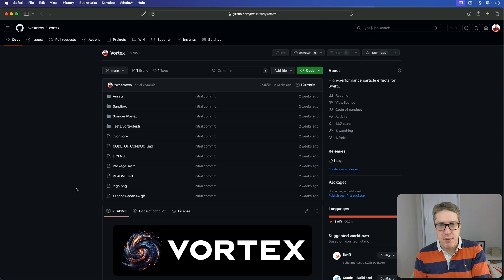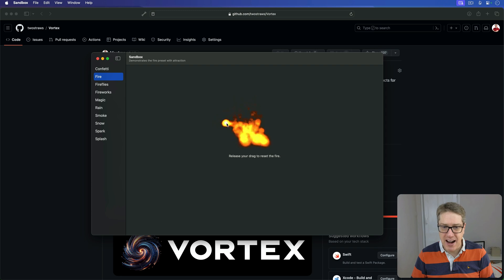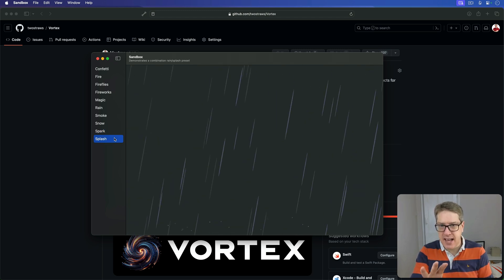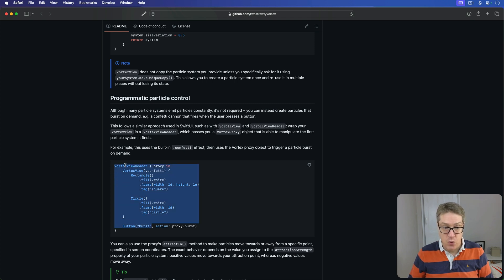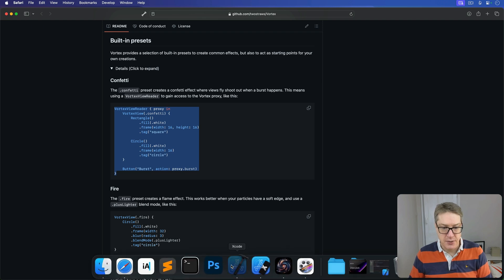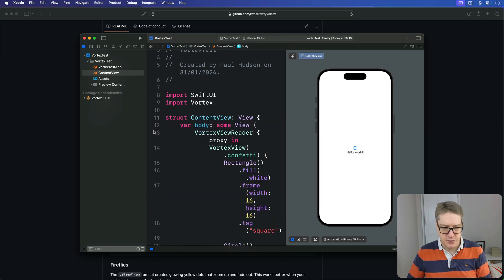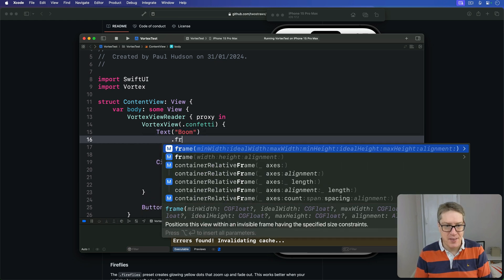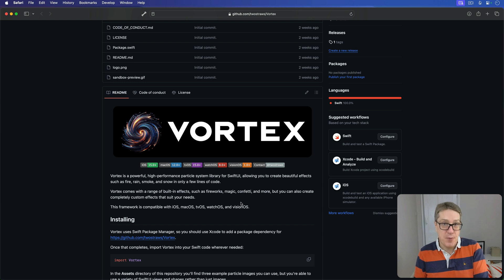Introducing Vortex: High-performance particle effects for SwiftUI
Vortex is an open-source collection of particle effects built for SwiftUI, making it easy to add fire, smoke, confetti, and more to your projects.